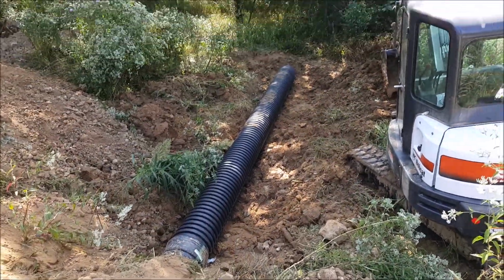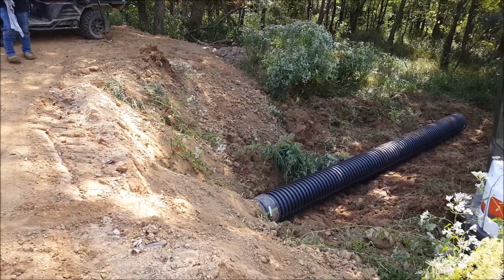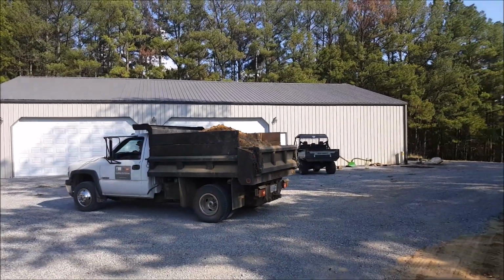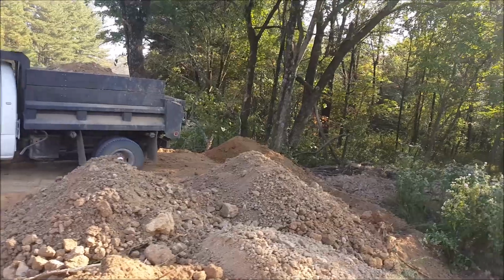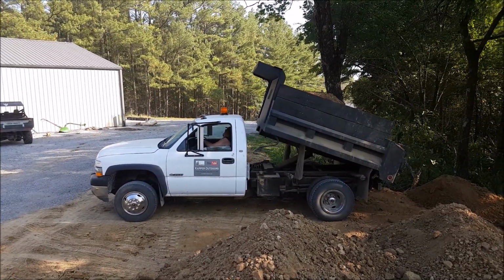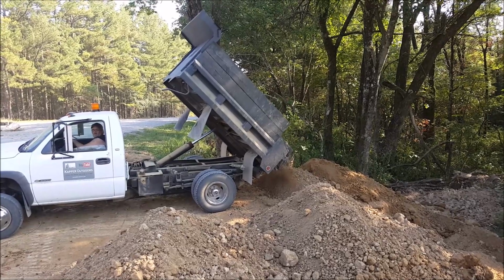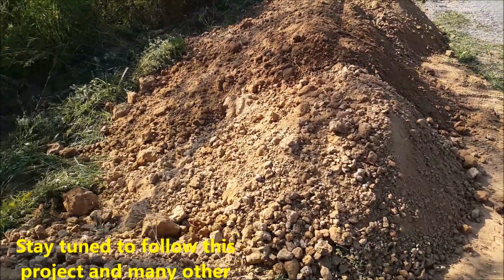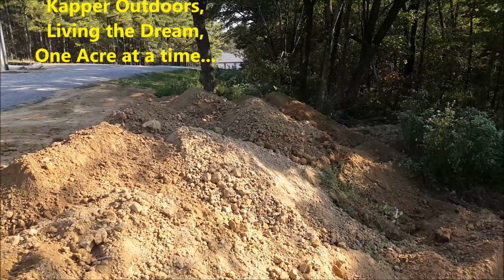Adding 22' section of culvert pipe to existing pipe-Making Gravel turn around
Part 3 of this project. We decided to add another section of 15 inch culvert pipe to the existing driveway culvert pipe so we could expand the new gravel turn around much larger. Watch as we add the section of pipe and begin filling it in. Kapper Outdoors, Living the Dream, One Acre at a time.. Order custom T shirts and Super soft hoodies and coffee mugs